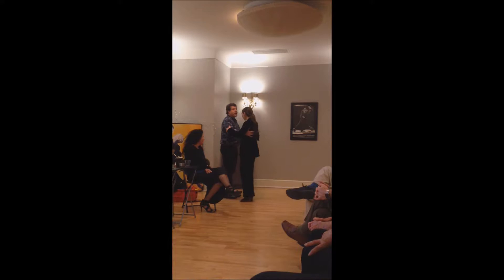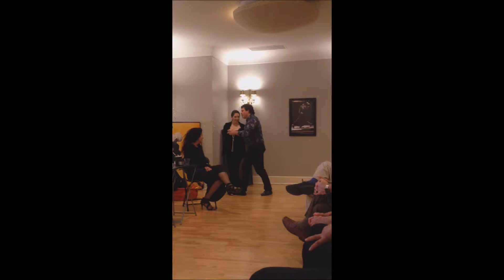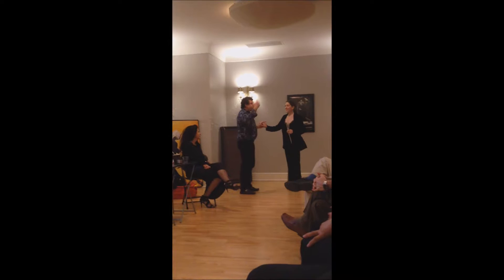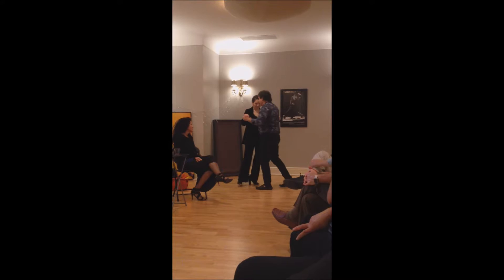Fabian Salas Tango History lecture